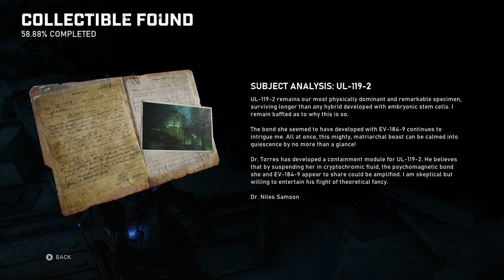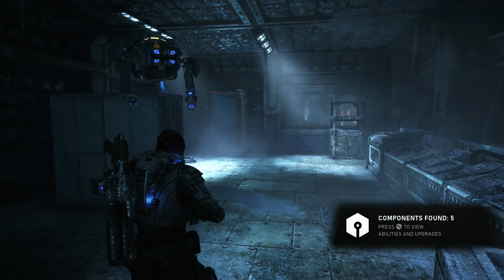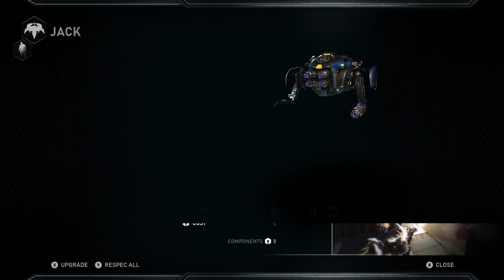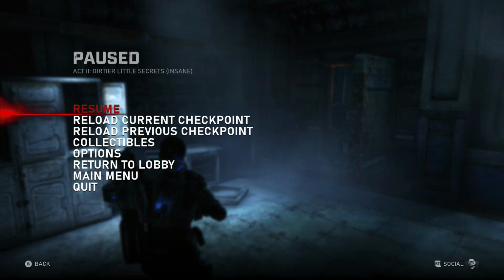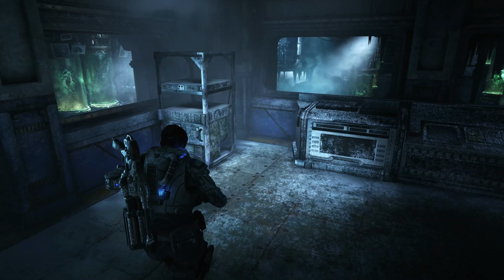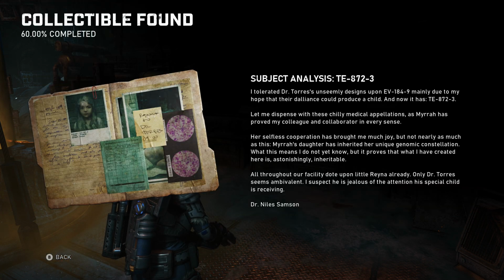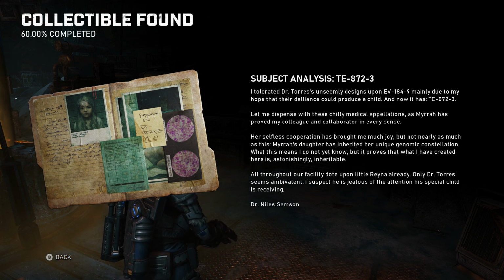Gears 5 - Deep Playthrough 46 - 4k HDR Max Graphics PC 2080ti 9900k - Insane - Gameplay Walkthrough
Welcome to my Deep Playthrough of Gears 5.

4k, HDR, PC 2080ti 9900k, Insane difficulty, Commentary.

Recorded with Avermedia Livegamer 4k capture card.

Rombbb

Facebook Romb Gaming